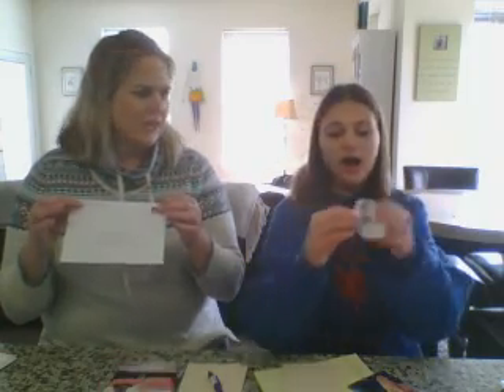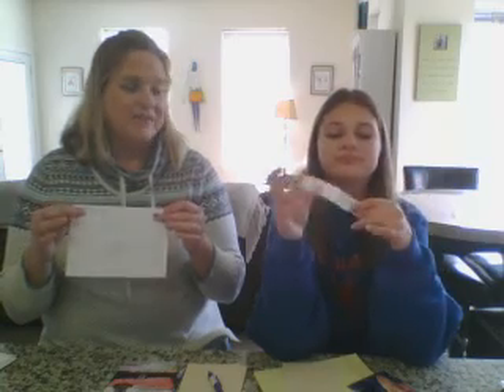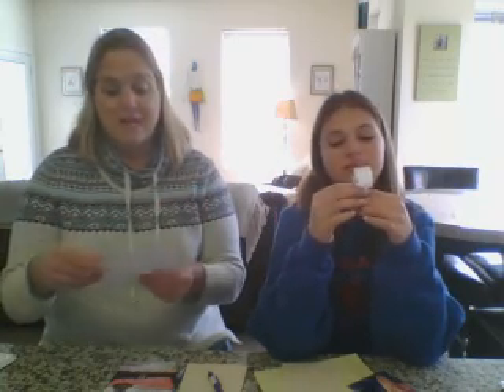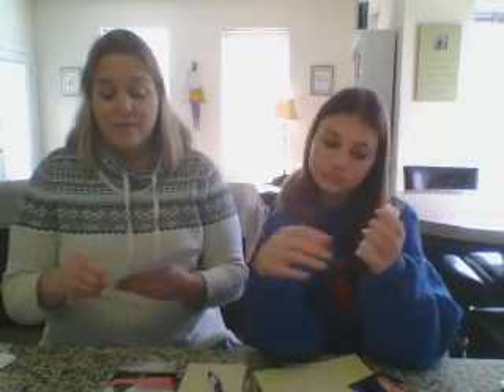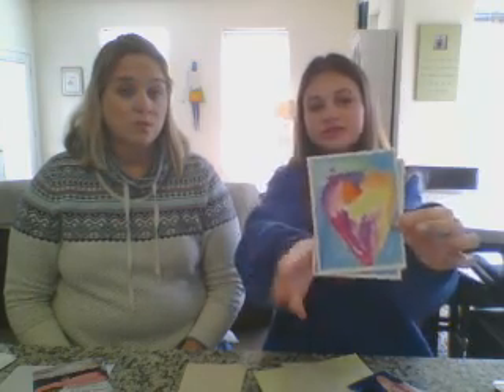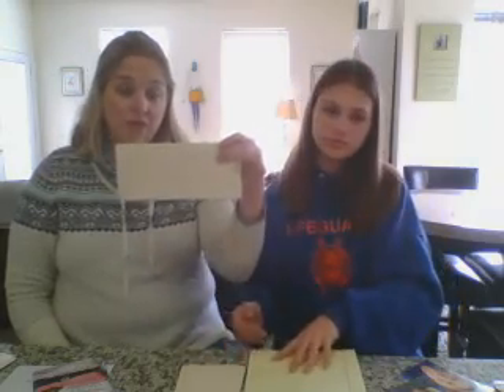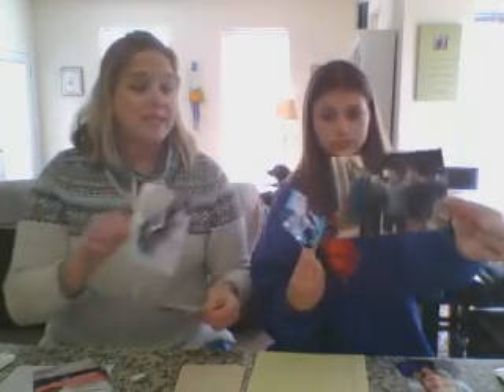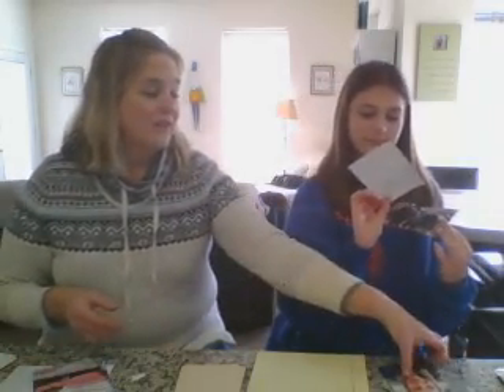Episode 11: Letter Writing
Maddy and I show students how to address and envelope and encourage families to send mail to friends and loved ones!